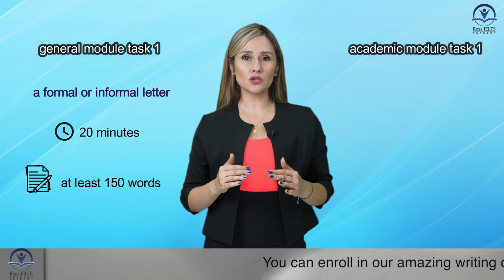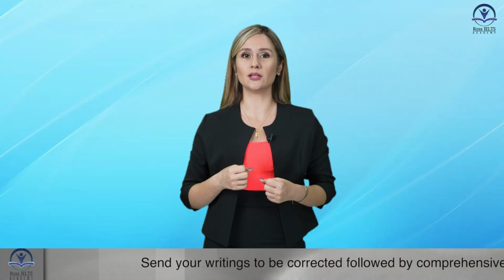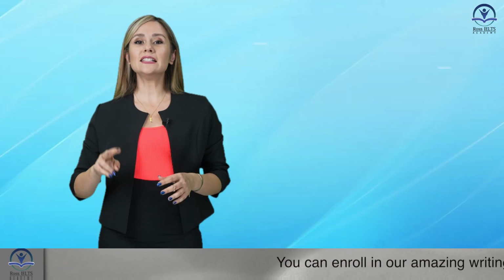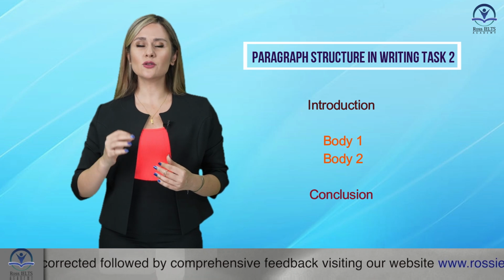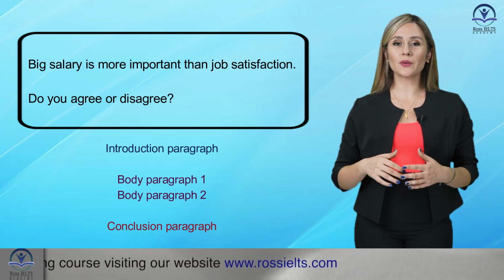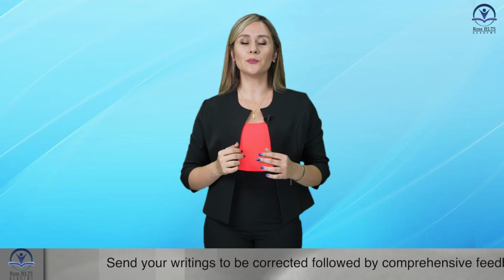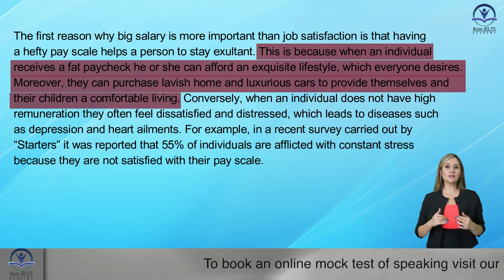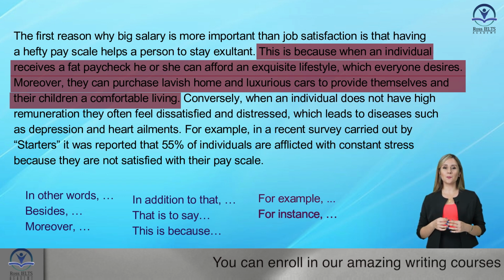IELTS Writing: Master Paragraphing for Band 7+ | Tips and Techniques for Coherent Essays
Struggling with paragraphing in your IELTS Writing Task 2 essays? In this video made by Ross IELTS Academy, we’ll break down essential tips and techniques to help you master paragraphing and boost your score to Band 7+! Learn how to structure your essays logically, improve coherence and cohesion, and avoid common mistakes that can lower your score.

We’ll cover:

The importance of clear paragraphing in IELTS Writing
How to create effective topic sentences
Linking ideas for seamless transitions between paragraphs
Common paragraphing pitfalls and how to avoid them
Whether you're preparing for the IELTS Academic or General Training, this video will give you the tools you need to write well-organized essays that impress the examiners. Don’t miss out on these crucial tips!